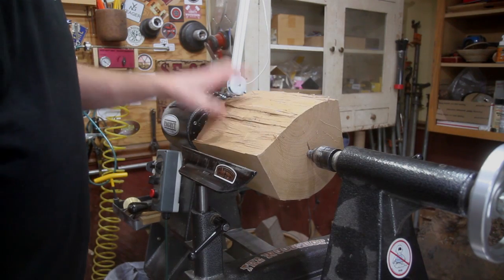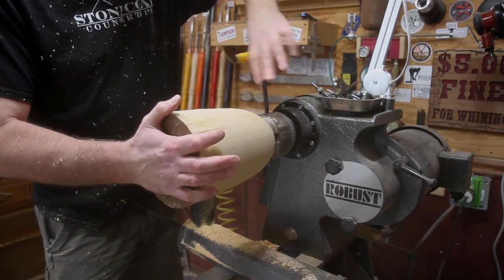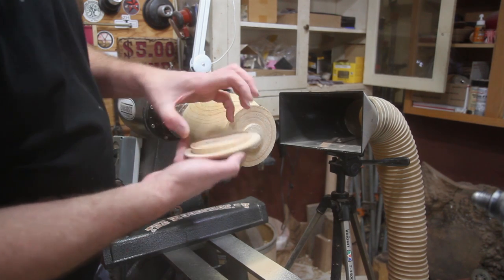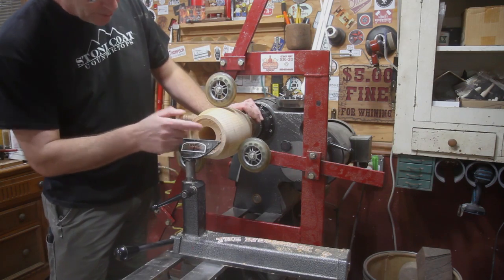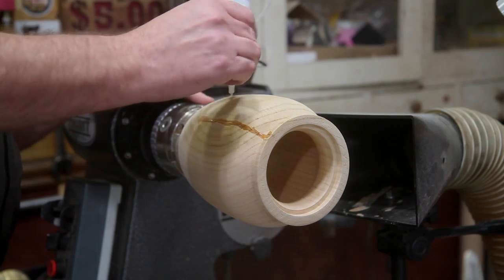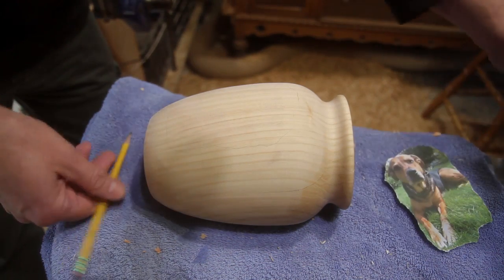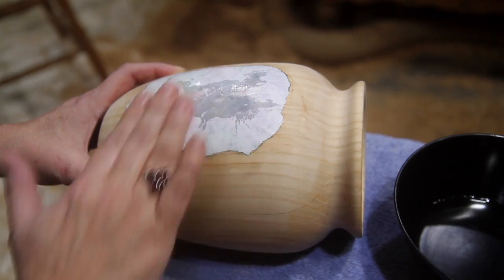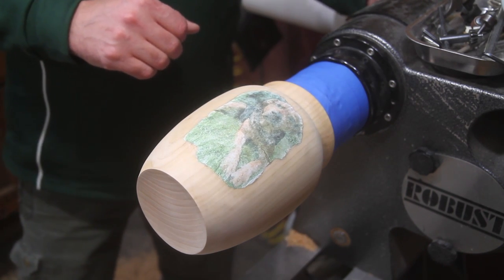Woodturning How To Transfer A Photograph To Wood | Carl Jacobson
In this video I show how to make an urn and transfer a photograph to it. The urn is 5 1/2" x 8 1/2" and made out of Ash.

Guitar Part 18 Stefan Mothander
Soft Acoustic 03 Stefan Mothander
Soft Acoustic 01 Stefan Mothander
Soft Acoustic 04 Stefan Mothander